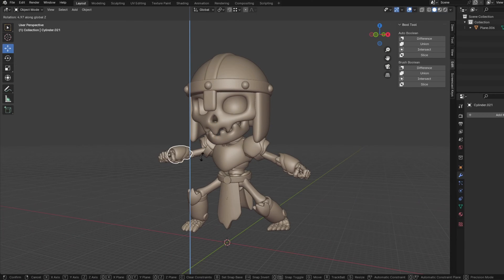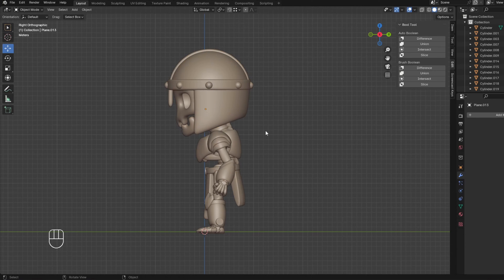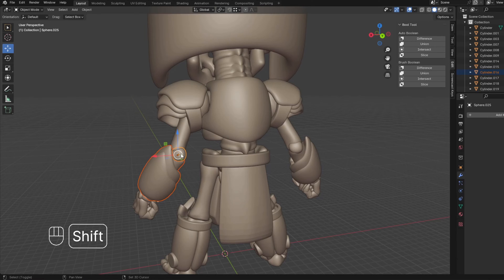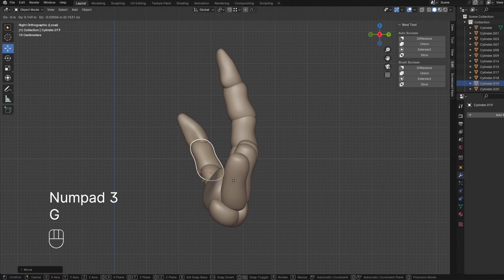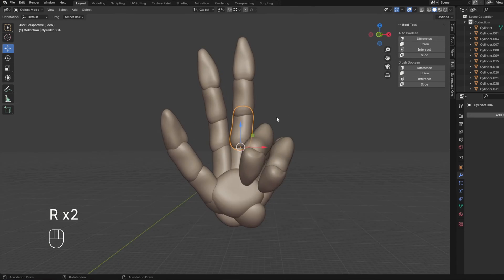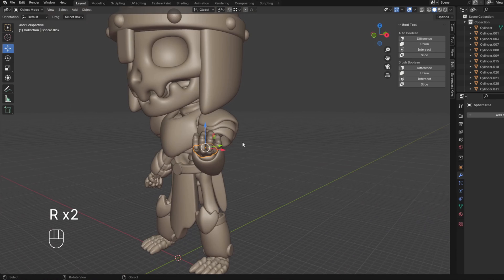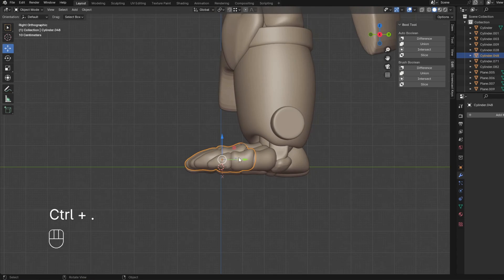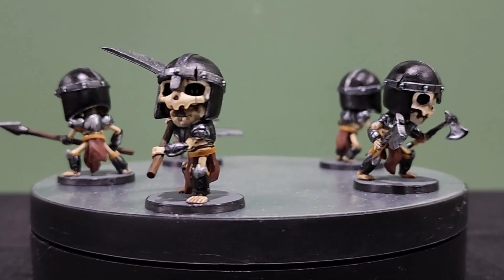How to Pose a Model without Rigging - Blender Tutorial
Here is a quick-ish lesson on posing a model without using an armature. This is useful if you want to make your own 3d miniatures but not so useful if you want to go into animation.

To download a free STL of the skeleton I referenced in this video, please go to: